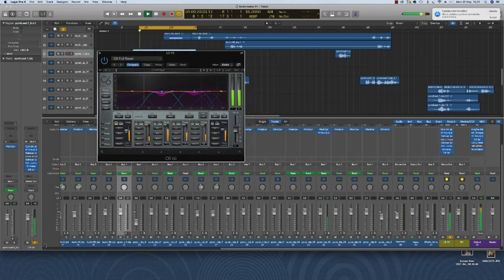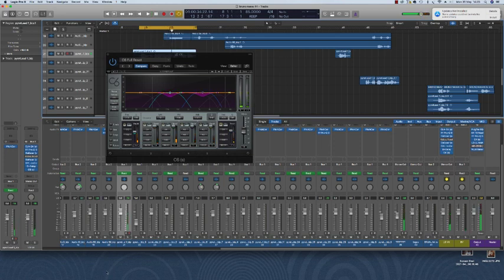Multi band compression on vocals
Learn how to deal with harsh frequencies using the multiband compressor.